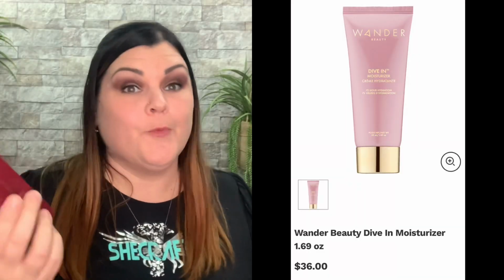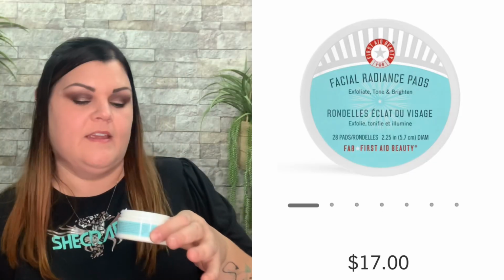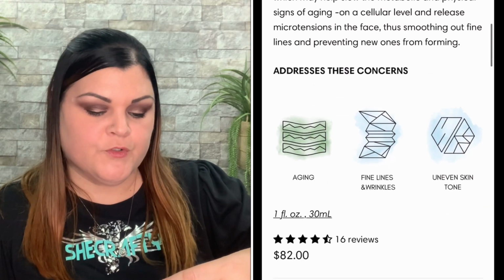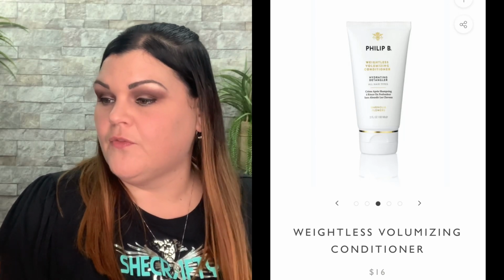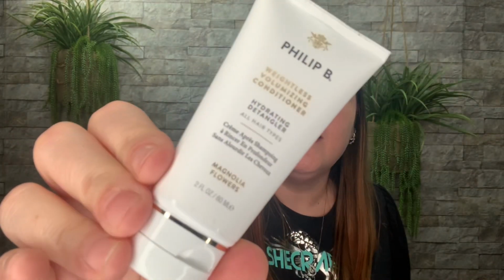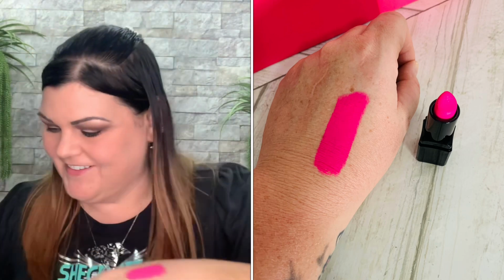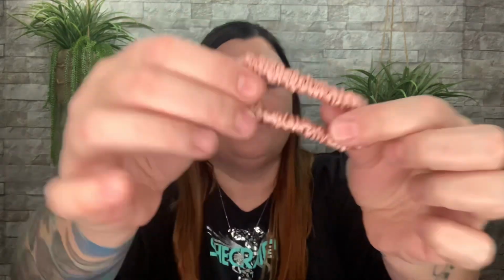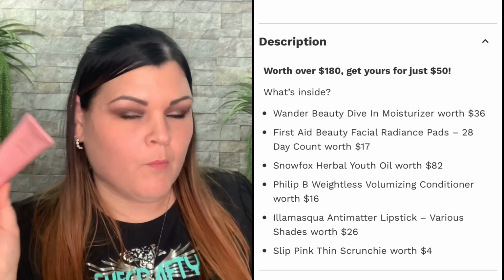✨NEW✨ LookFantastic Limited Edition Beauty Box 2020 Unboxing +Coupon Code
Want to check out this Limited Edition Beauty Box? Follow this link or use code: TRACIE for 22% OFF - Here is my affiliate

* Blenders Eyewear // AMAZING Sunglasses & More and use Code: PARTNER10 for 10% OFF

♫ ♪ Music ♪♫
Music beat in this and ALL of my videos & custom intro and outro I purchased myself and is now owned my me, the creator, SHECRAFTY.

                              She Crafty
               2575  S US HWY 17/92  BOX#216